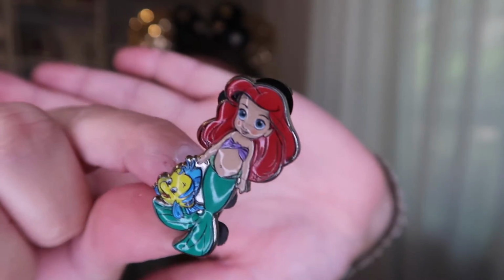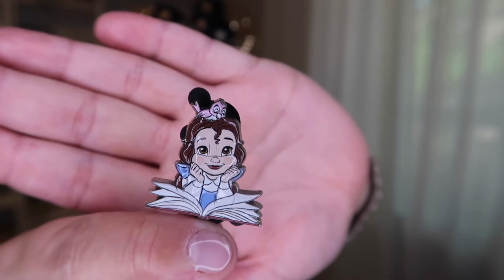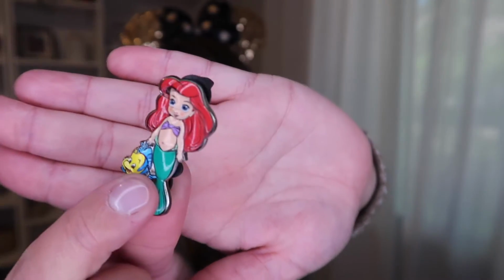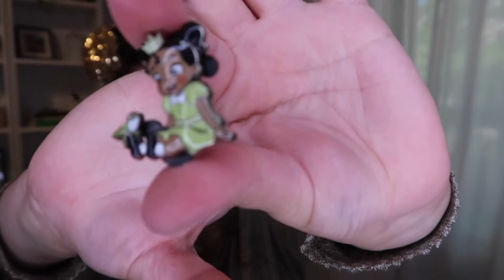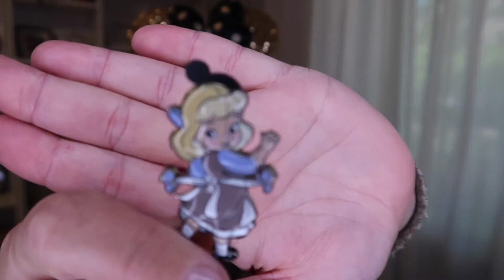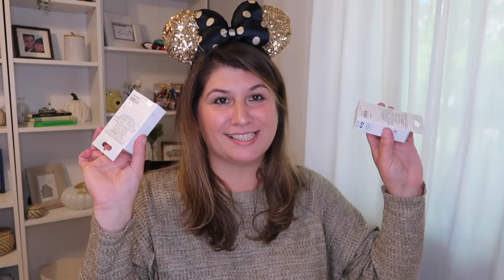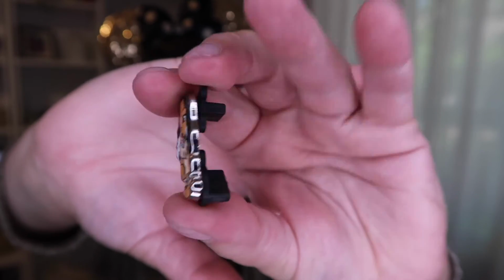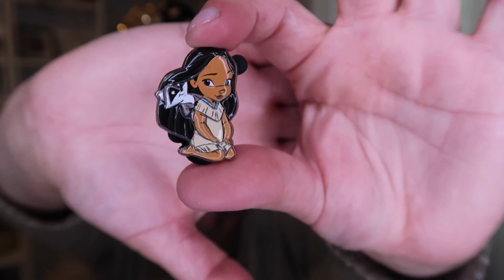DISNEY ANIMATORS COLLECTION PIN UNBOXING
Hey guys! Today i'm unboxing mystery pins! Disney Animators Collection Series 1!! Ahhh this is so exciting!